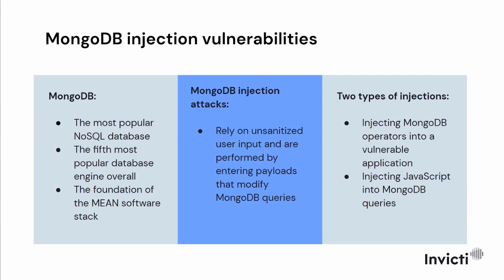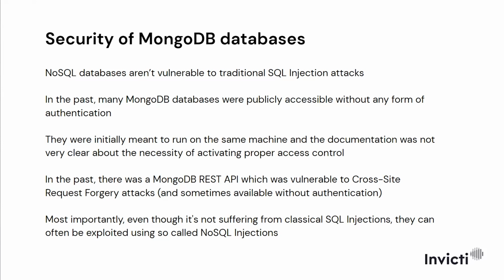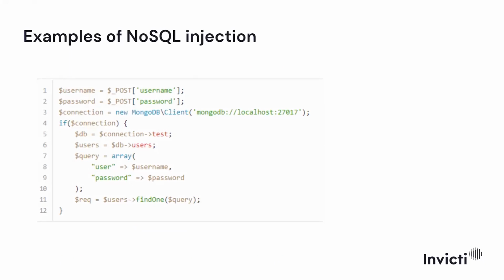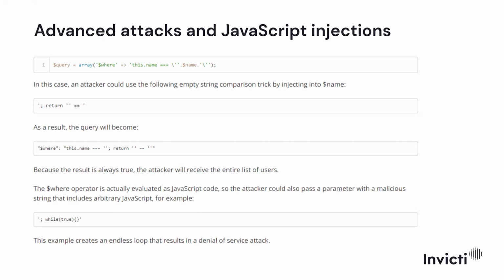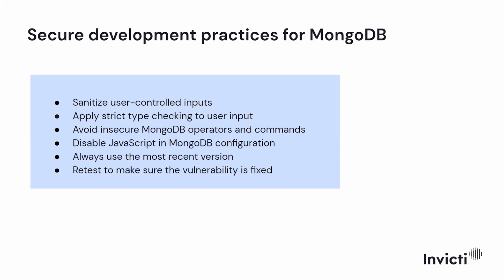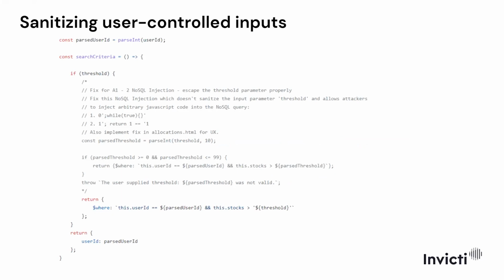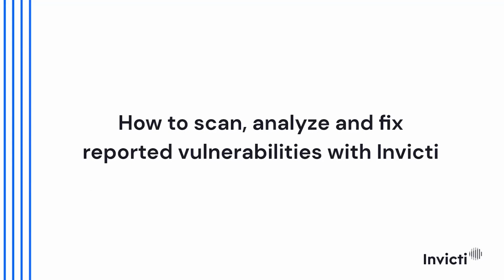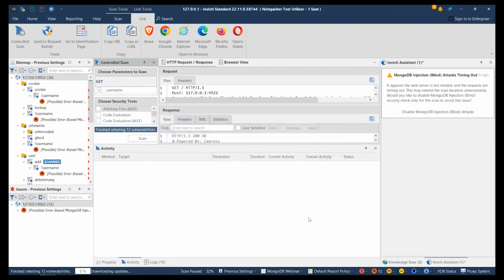NoSQL security scanning: Finding and remediating MongoDB injection vulnerabilities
Invicti Staff Security Engineer Sven Morgenroth shows how to find MongoDB injection vulnerabilities with an automated approach — and how to fix them.